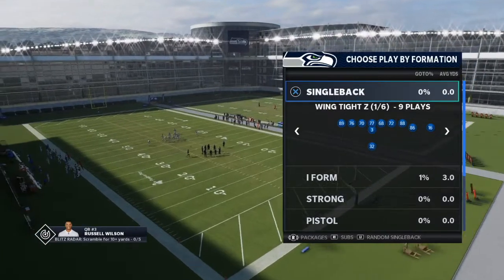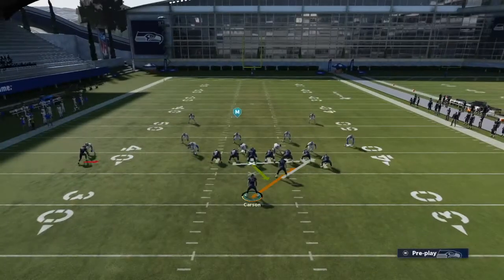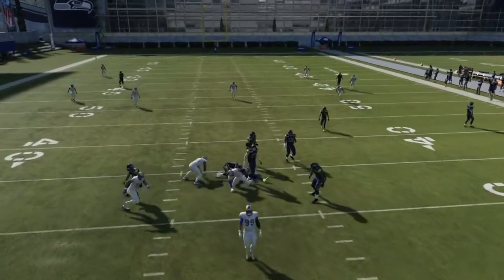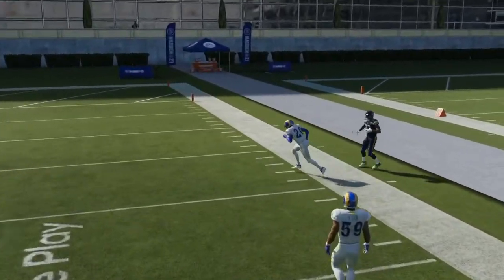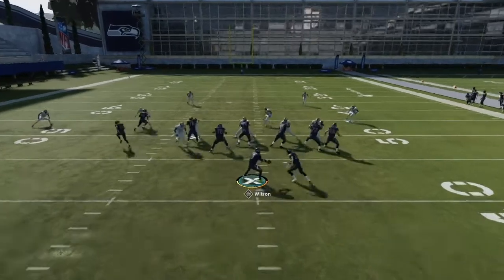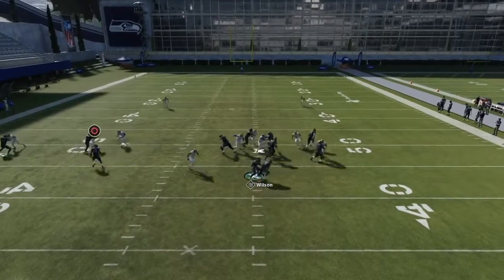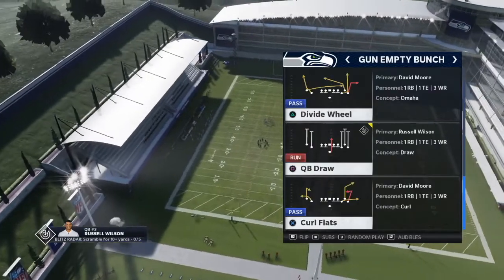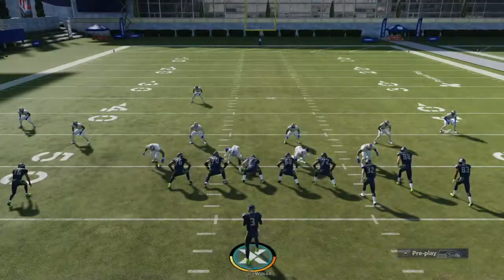FREE Seahawks Mini Scheme | 5 Money Play Series | Madden 21 Playbook Tutorial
In this video, we break down the 5 best money plays in the Seattle Seahawks offensive playbook in Madden 21

1 on 1 Coaching Sessions Here!